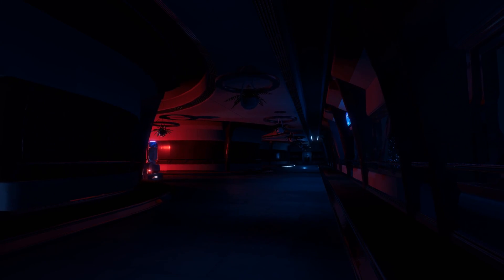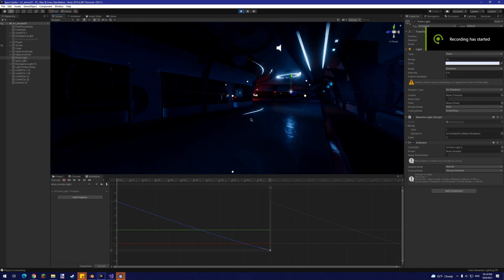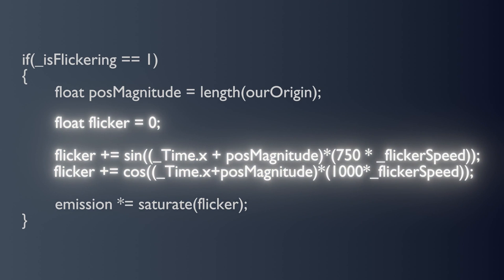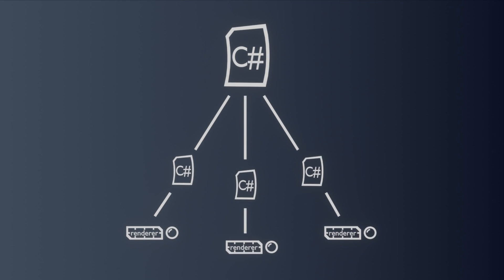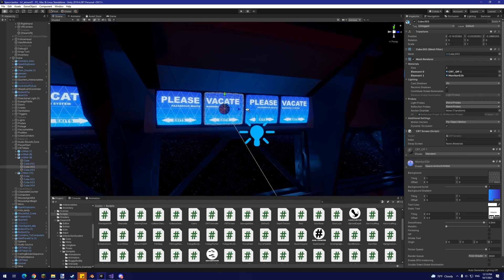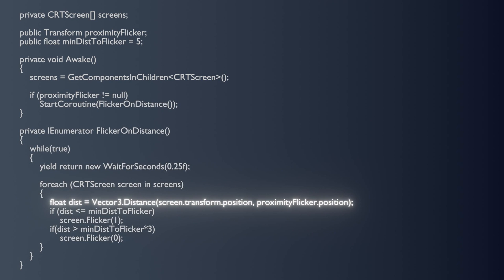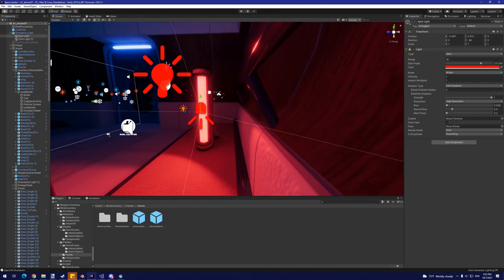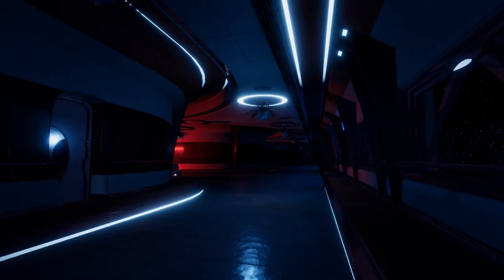Creating Creepy Sci-Fi Lighting in Unity | Screen Flicker, Fake Realtime GI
Recently I needed to overhaul the intro level of the game I've been working on.  We have the same spaceship corridor, before and after, "the incident".  Recreating the ambience and atmosphere here involved some c# scripts, shaders, and strategic light placement.  These all went towards creating CRT screen flicker effects, and a fake realtime global illumination emissive shader.